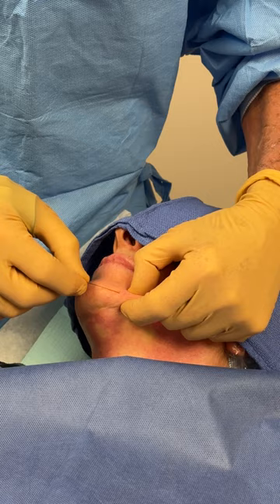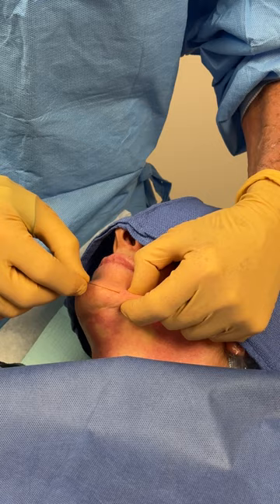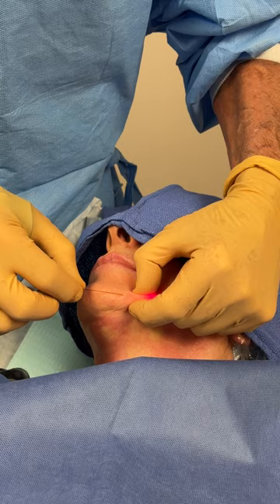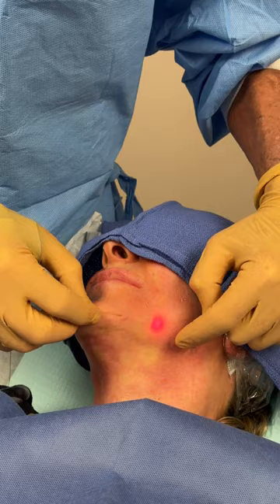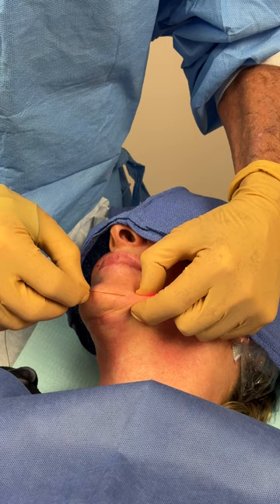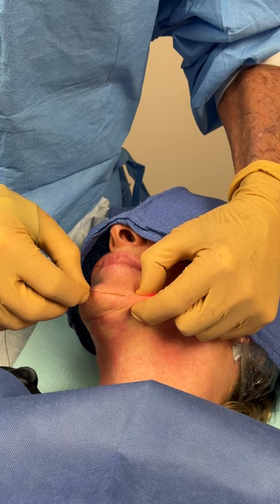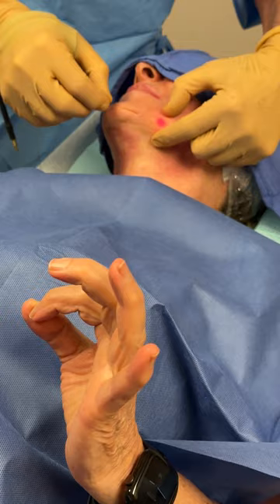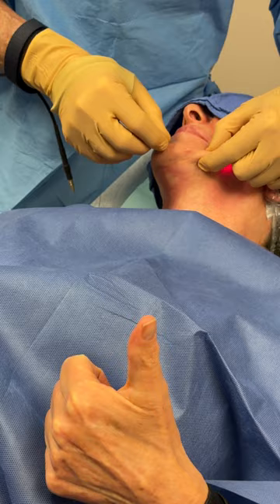Endolift Laser for Jawline Rejuvenation: Jowls & Skin Dr. Jeffrey Rosenthal, Plastic Surgeon, CT.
Endolift Laser technology which is FDA approved & used in Europe is now in Fairfield, Connecticut.  Using micro-fibers are positioned below the skin to tighten loose ligaments, skin & liquify bulging fat. The jawline can be contoured,  jowls and cheek tissues repositioned with minimal discomfort or downtime.